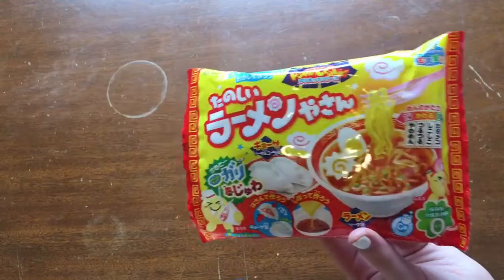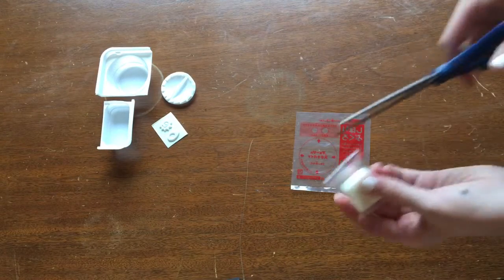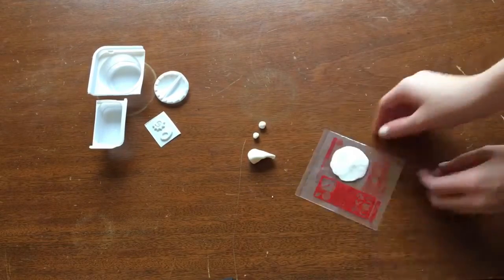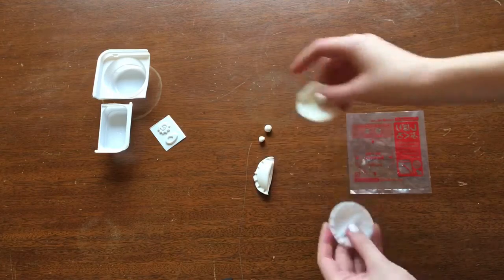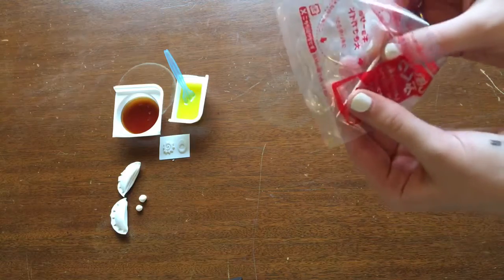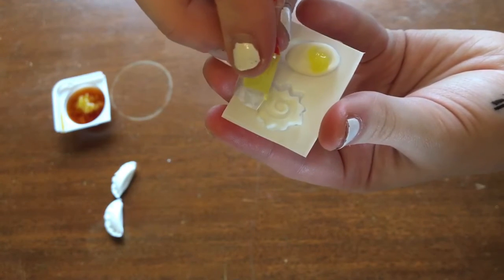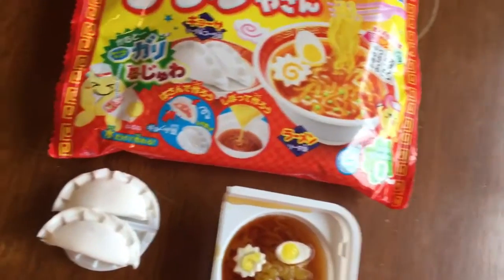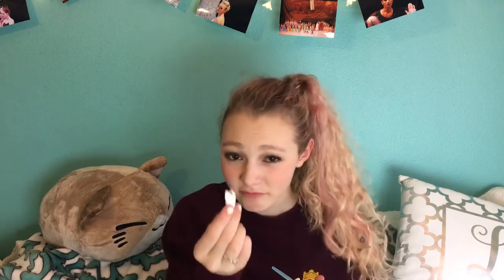Testing Japanese Roman Candy (Popin' Cookin')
In this video I am putting Popin' Cookin' to the test! If you liked this video, make sure to give it a thumbs up and if you would like to see more of me, subscribe so we can all be best friends!!!

Age: 15

What I Use to Film: iPhone 6s

What I Use to Edit: Video Shop (App)

1 Timothy 4:12
Do not let anyone look down on you because you are young, but set an example for the believers in speech, in conduct, in love, in faith, and in purity.